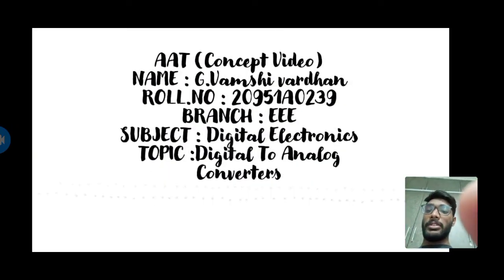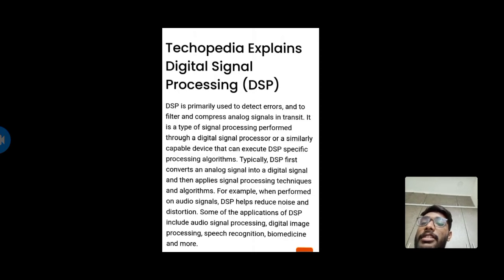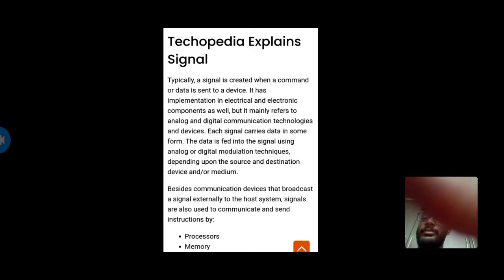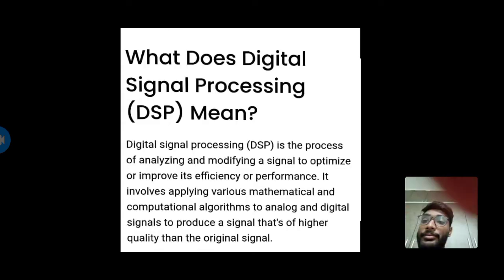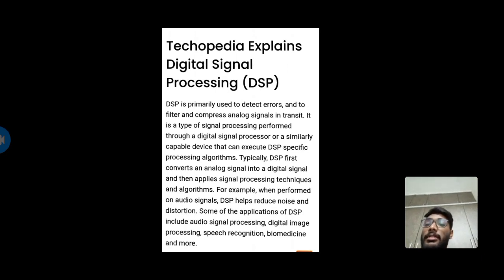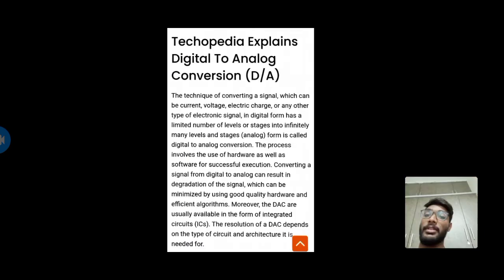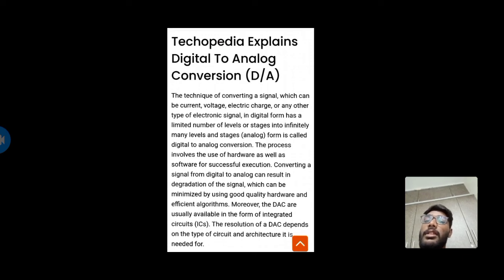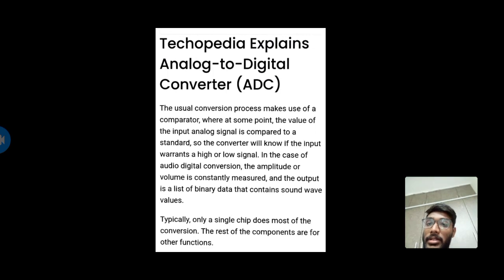digital electronics concept video